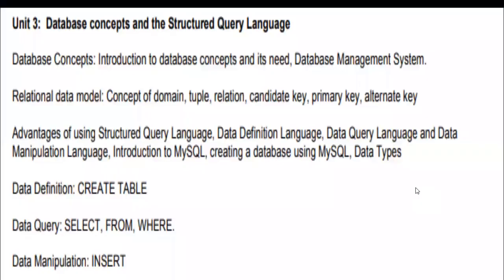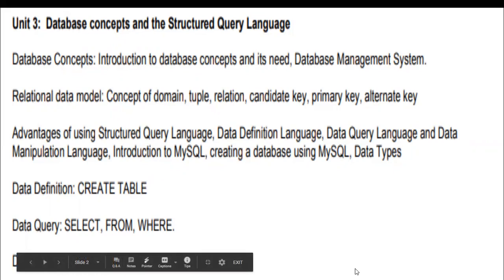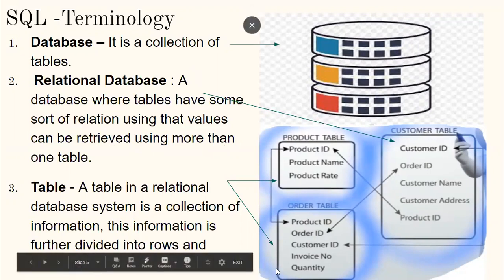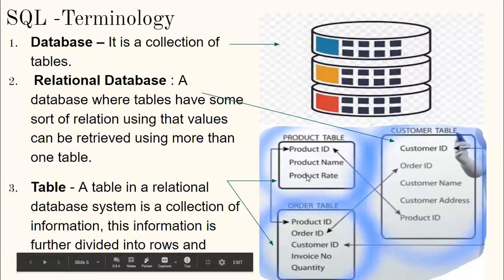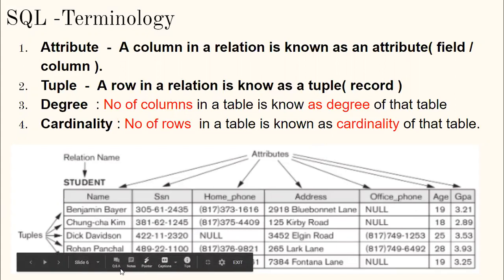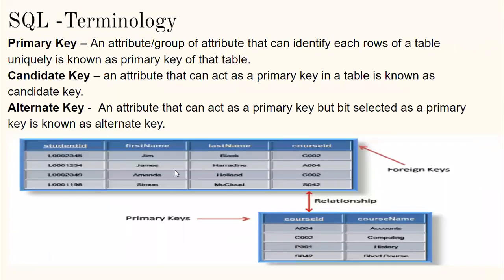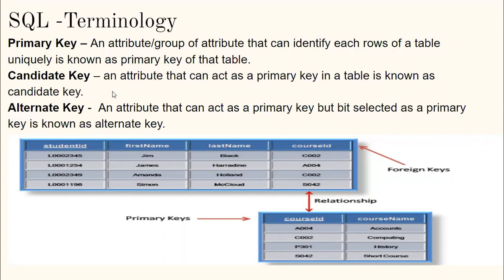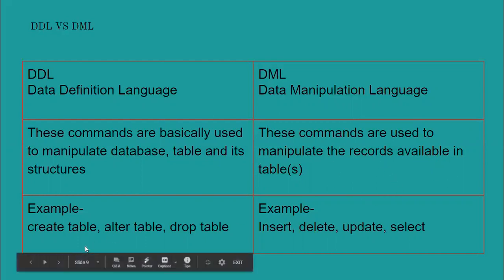Database and Structured Query Language| Class 11 & 12 |CBSE IP